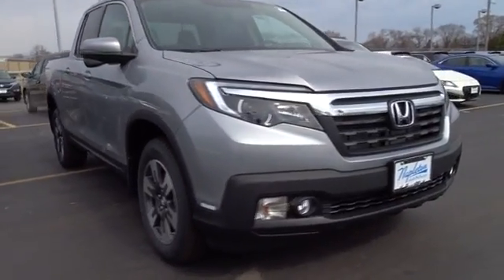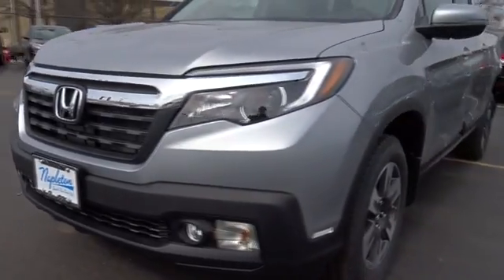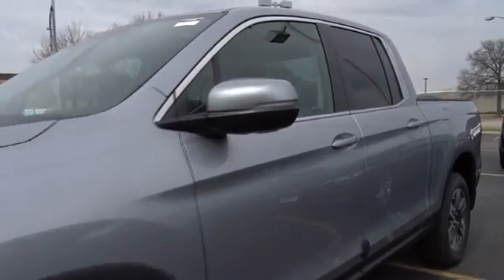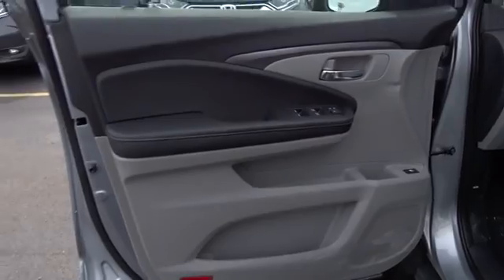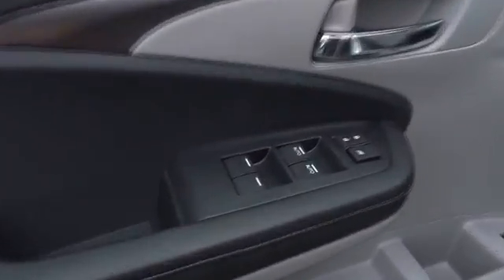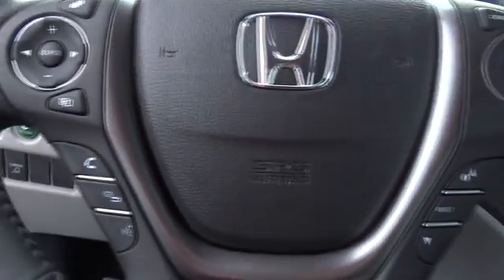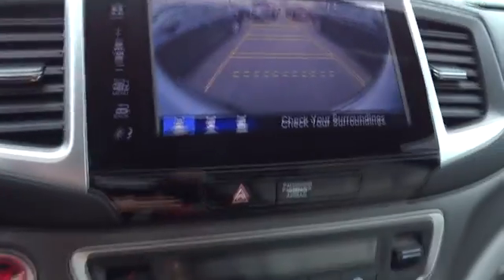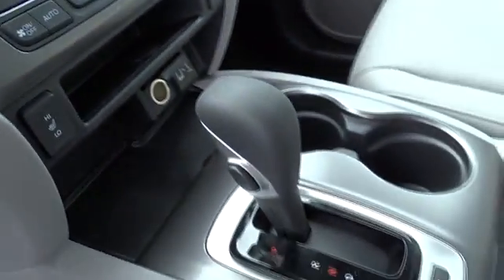2017 Honda Ridgeline Oak Lawn, Orland Park, Chicagoland, Northwest Indiana, Joliet, IL 77038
2017 Honda Ridgeline